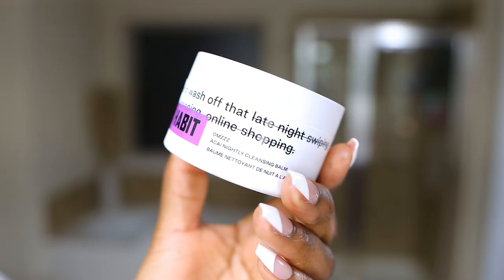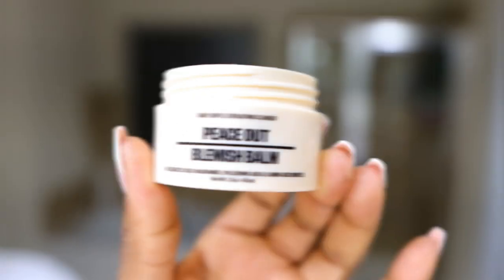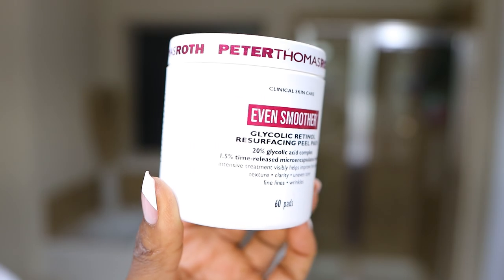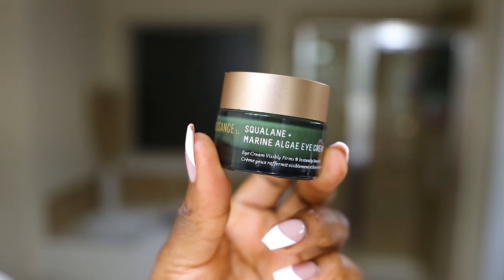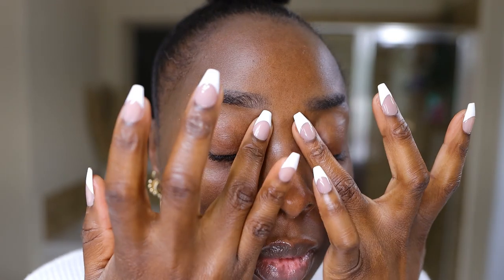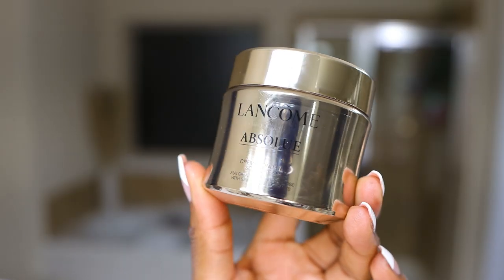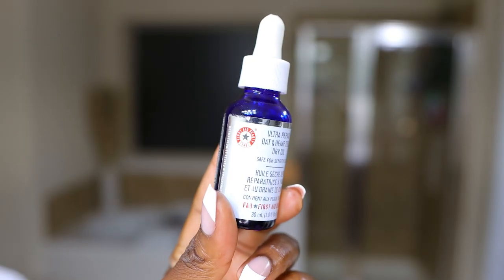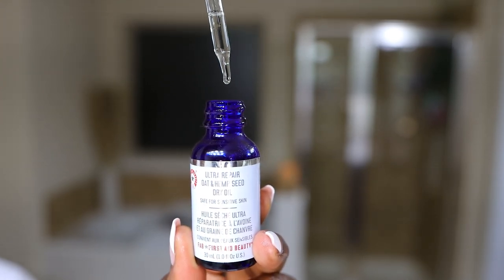GET UNREADY WITH ME WASHING OFF A GOOD FACE, SKINCARE FOR COMBINATION SKIN ROSACEA ACNE | MenaAdubea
WATCH IN 4k ⋯ PRODUCT LINKS ARE BELOW.

⋙ Lashes (D22)
⋙ Estee Lauder Double Wear
⋙ Rare Beauty Kind Words (Strength)
⋙ Maybelline Superstay Matte Ink (Amazonian)
⋙ LYS Beauty Cream Blush
⋙ Sephora Blush (Tiger Lily)

DENTAL HYGIENE:
⋙ Floss Picks
⋙ Oral B Electric Toothbrush
⋙ White Waffle Robe

SKINCARE ROUTINE
⋙ Bad Habit Acai Nightly Cleansing Balm
⋙ Peace Out Blemish Balm
⋙ Peter Thomas Roth Glycolic Retinol Resurfacing Peel Pads
⋙ Thayers Hydrating Milky Toner
⋙ Biossance Squalane and Marine Algea Eye Cream
⋙ Inkey List Hyaluronic Acid Serum
⋙ Lancome Absolue Soft Cream
⋙ First Aid Beauty Oat and Hemp Seed Dry Oil

-- SENDING A PACKAGE? --
Mena Adubea

1 Peter 3: 3 - 4